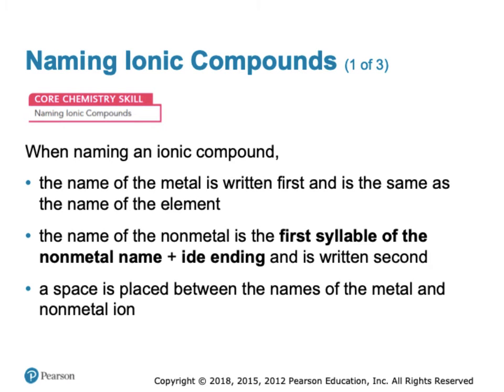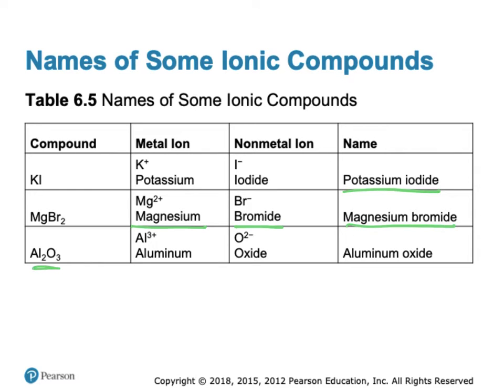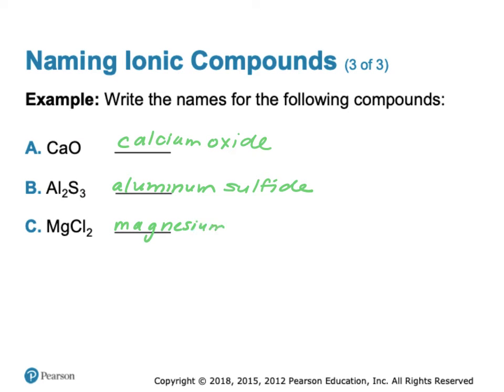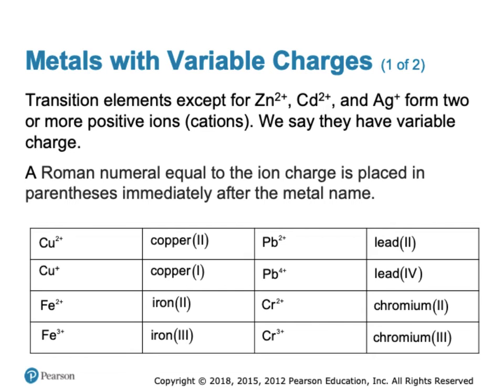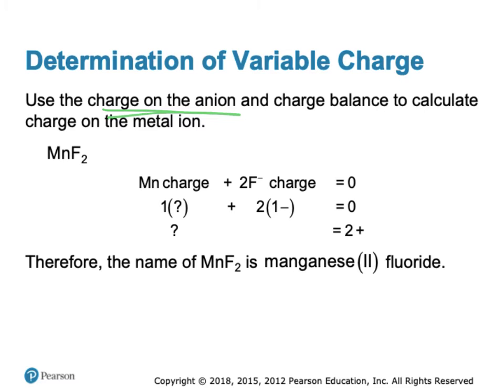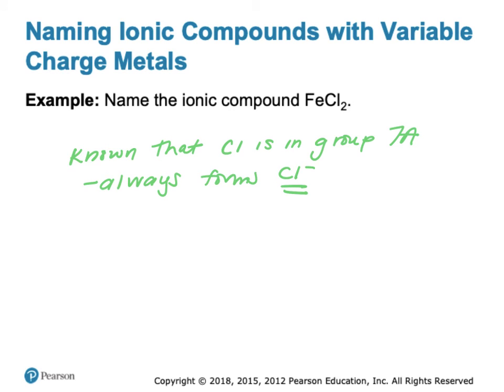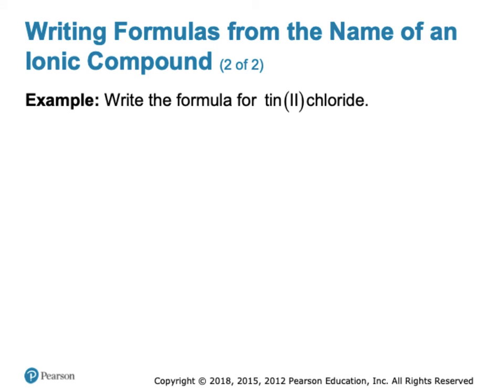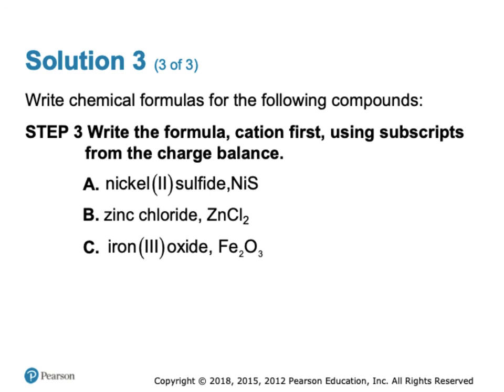Ionic Compounds Naming and Writing